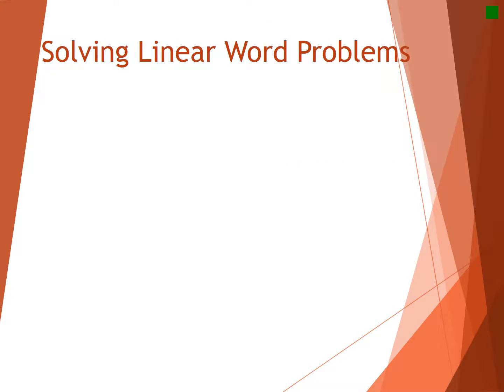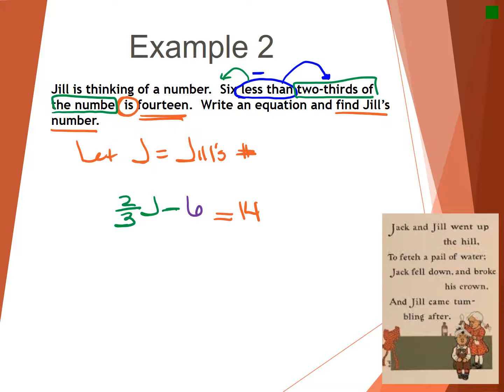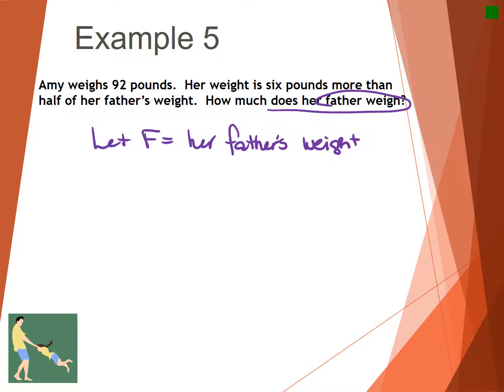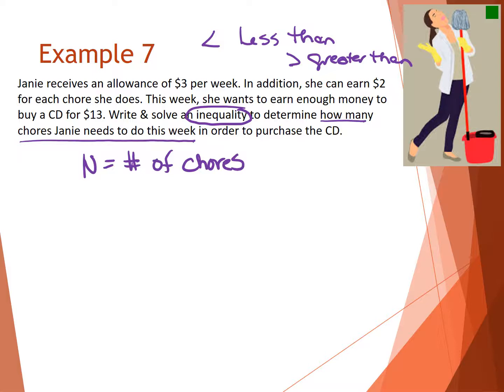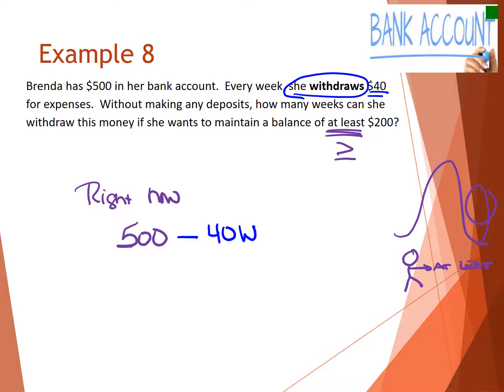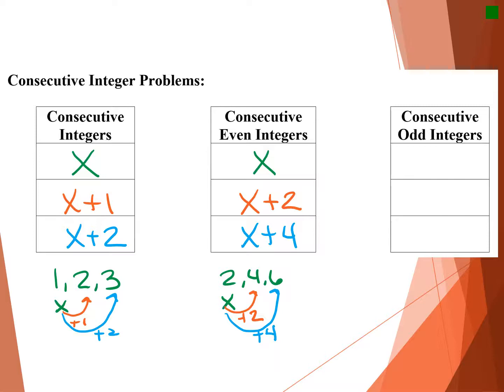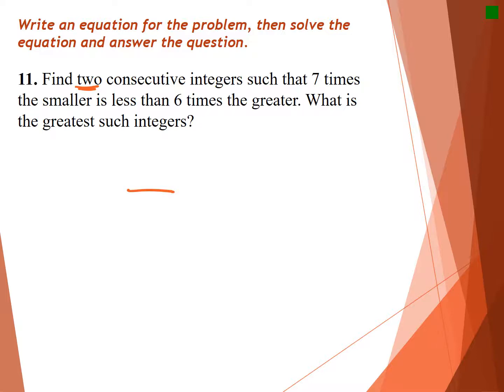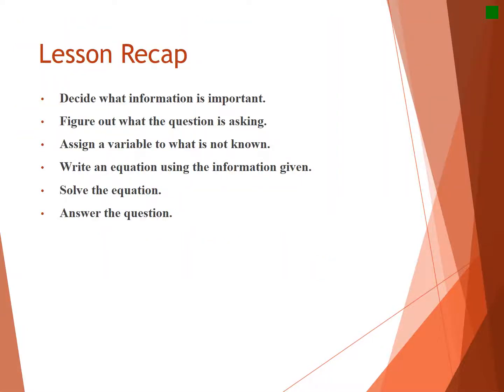Linear Word Problem Notes 1